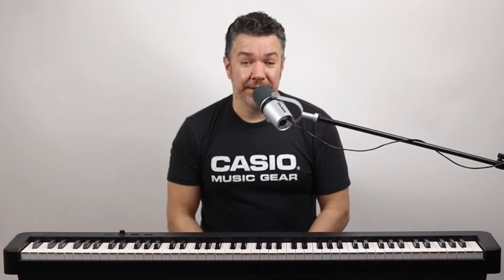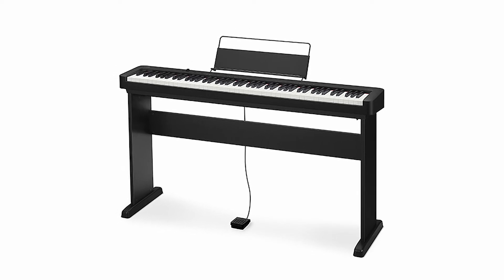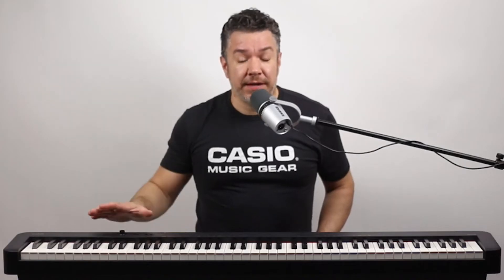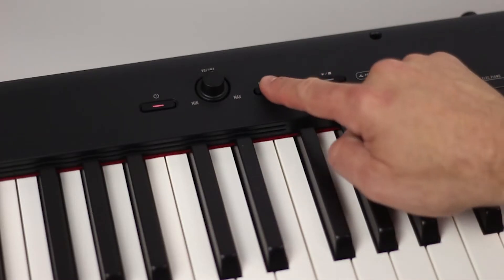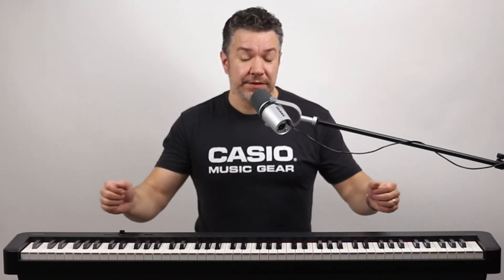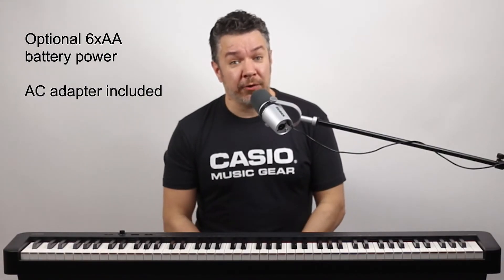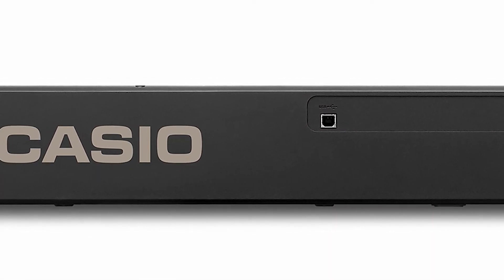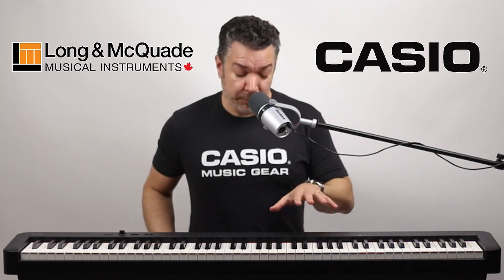Casio CDP-S160CS 88-Key Digital Piano [Product Demonstration]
Rich Formidoni from Casio introduces and demonstrates the Long & McQuade exclusive CDP-S160CS 88-key digital piano.  Realistic, portable, and comfortable to play, the CDP-S160 redefines value in a digital piano. It's a perfect piano for students, hobbyists, or pianists who need grand piano sound and feel in a small space.